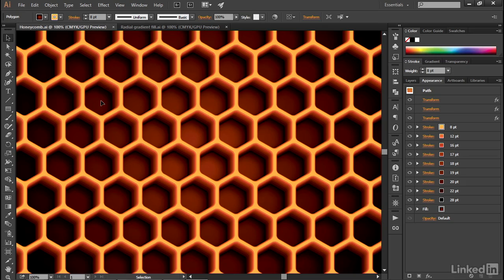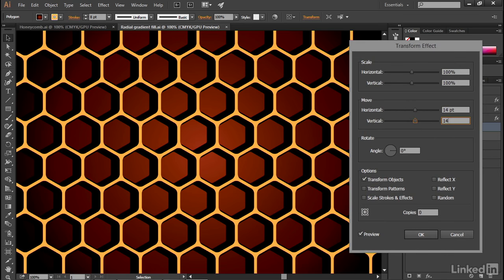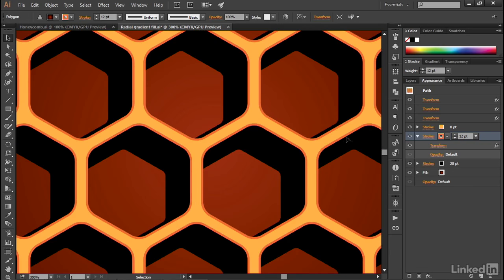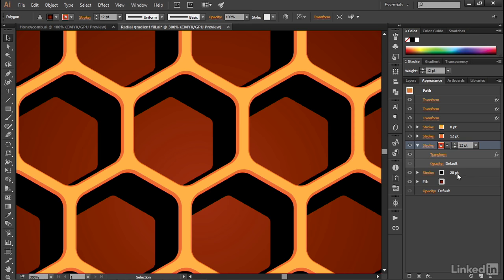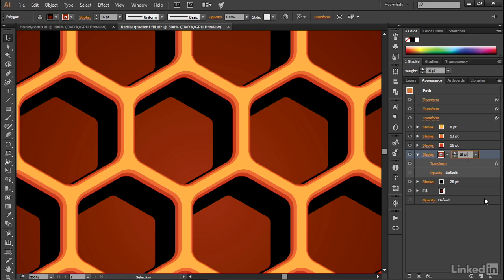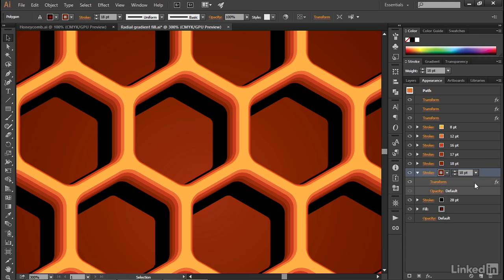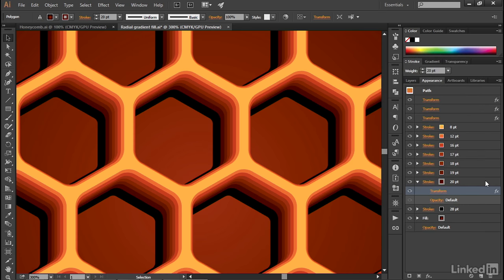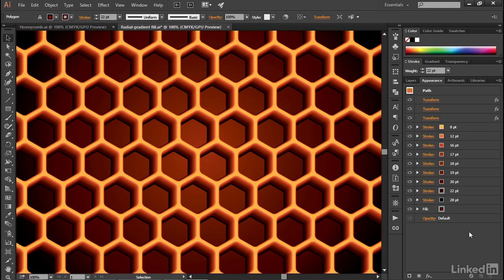043 Building up depth with offset strokes